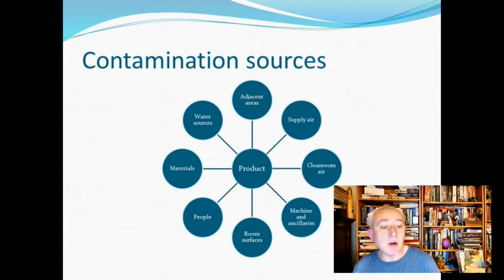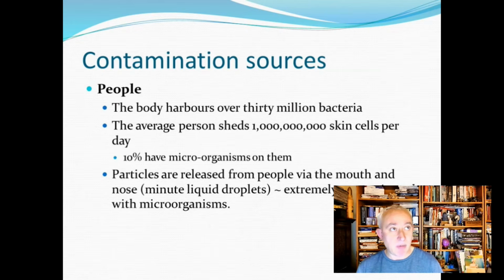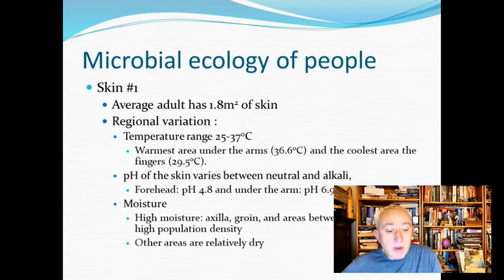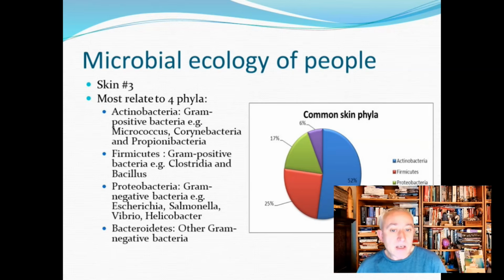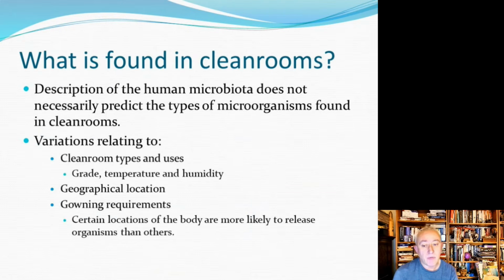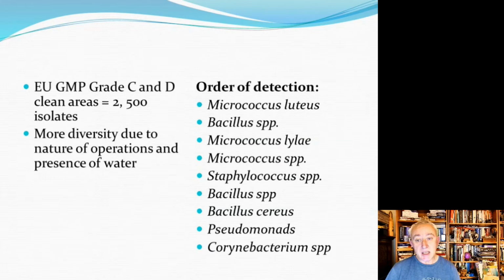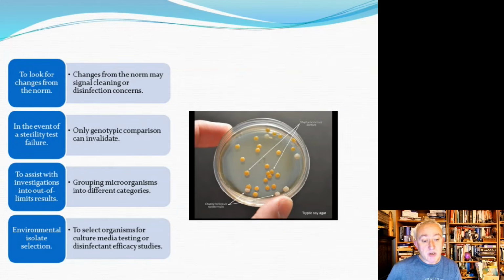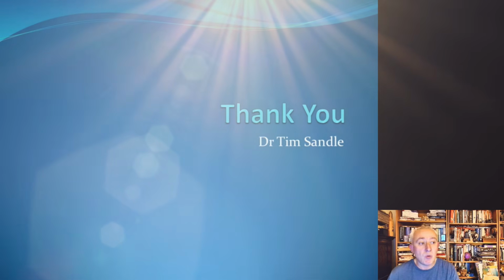Cleanroom microbiota: Why trending matters.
Tim Sandle takes a look at cleanroom microorganisms and considers the importance of profiling and trending contaminants.